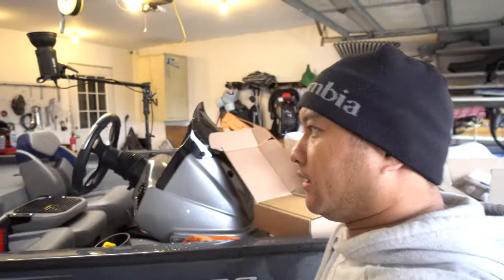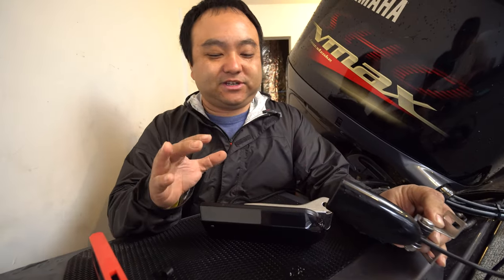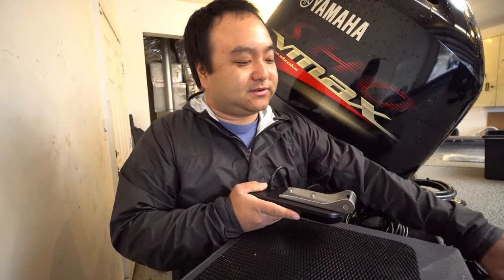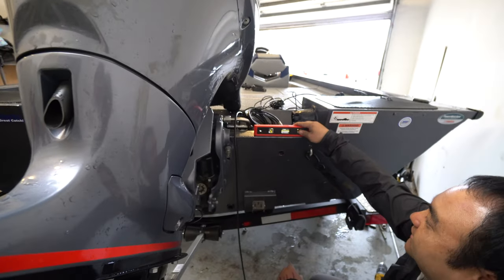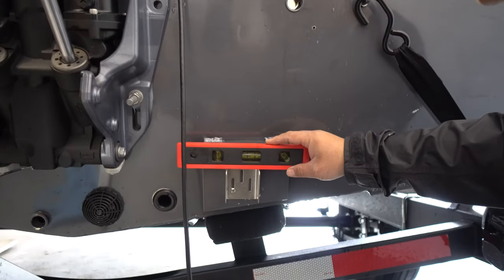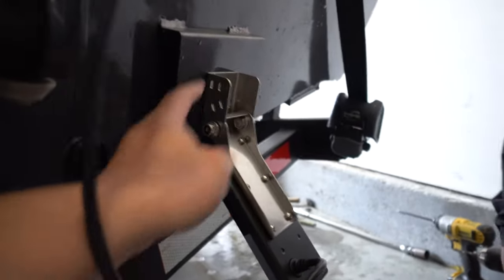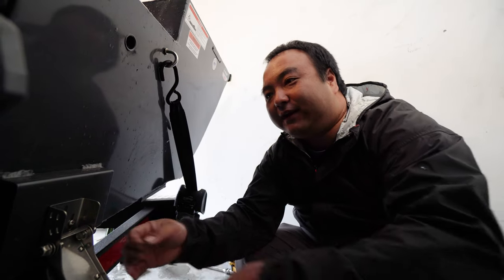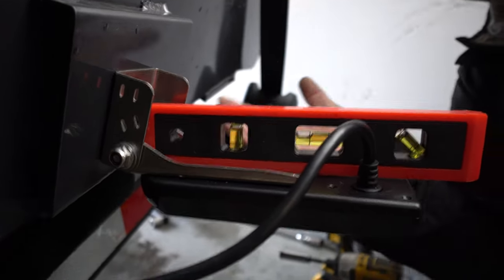Very Important Steps to Correctly Install a Stern Transducer - OOW Outdoors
Be sure to follow the these steps. They are very important steps to properly install a transducer from Humminbird, Garmin, Lowrance or Ray Marine.  This will keep the Gps Calculations correct.

Must Have Essential items:
Pliers Multi-tool LeatherMen WingMan
Bug Repellent Coleman 100 Max
Flashlight - Armytek Tiara C1 (Awesome magnetics rechargeable tough little light)

[Fluorocarbon] Sunline FC Sniper
[Monofilament] Maxima Ultragreen
[Best Cheap Monofilament] Zebco Omniflex

Here is a detailed list of what I used in this setup:
GoPro HERO 8 BLACK
Gopro Hero 9 Black
Amazon Basics Chest Harness
OE GoPro Chesty
Saramonic SR-XM1 TRS Omnidirectional MIC
GoPro Pro 3.5mm MIC adapter
Eboot Furry Outdoor Microphone Windscreen
Power Bank
90* Bend USB-C Cables

Our current "A" Camera Setup:
Camera Gear I used:
Sony A6500
Sigma 16mm F1.4 DN DC
Sigma 30mm F1.4 DN DC

Lighting setup:
Led light
Parabolic Softbox